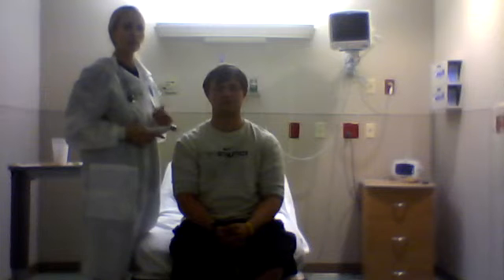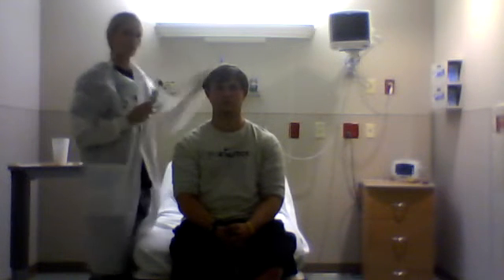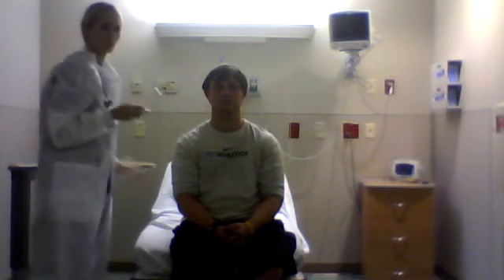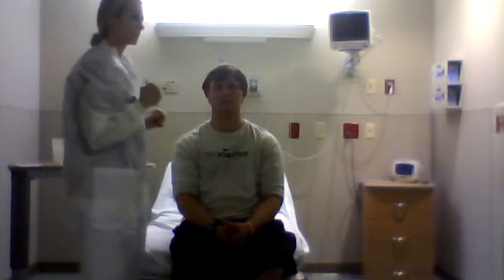Head and Neck